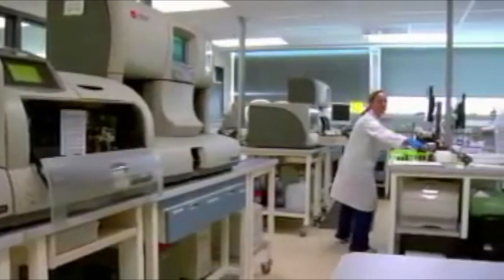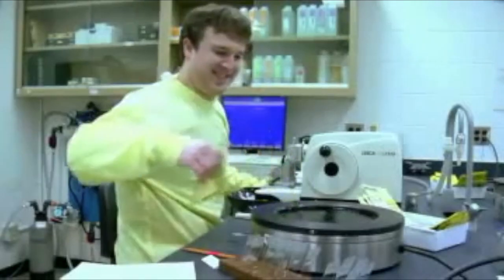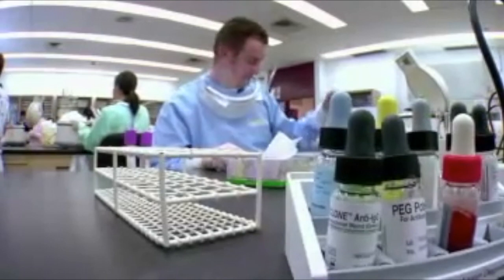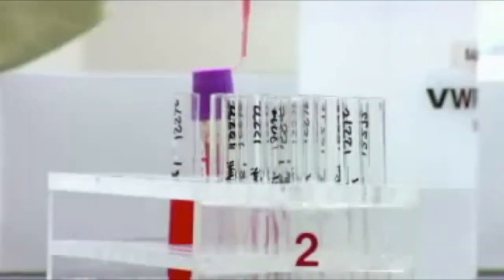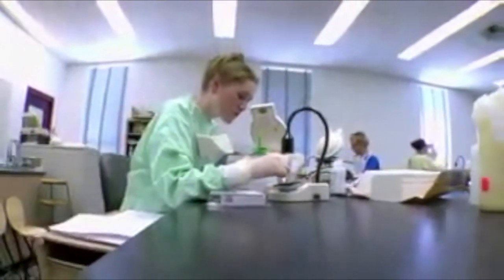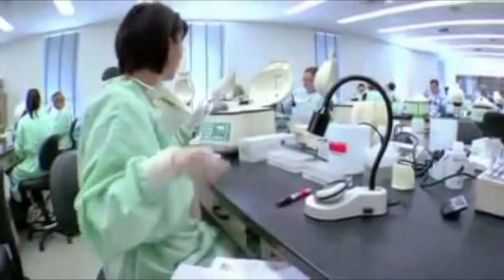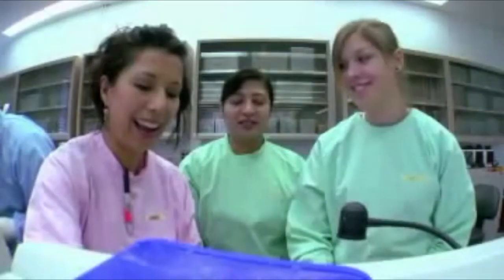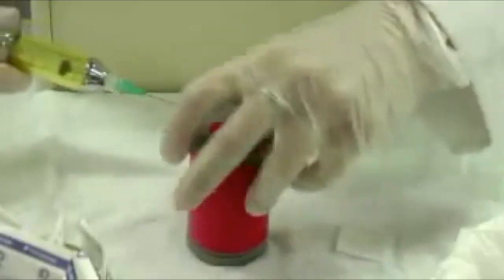Medical Laboratory Technology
As a medical laboratory technologist you can play a vital role in the diagnosis, treatment and prevention of disease. SAIT offers a two-year diploma program in this field consisting of classroom instruction and lab training paired with theory instruction and an extensive clinical practicum.